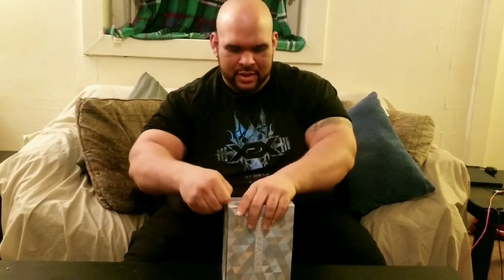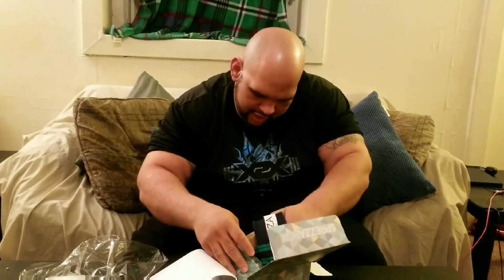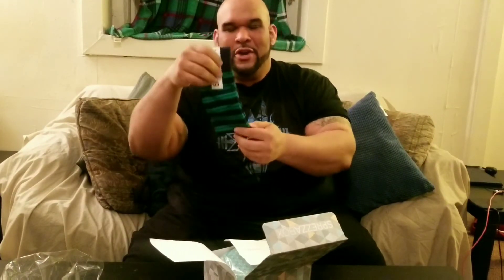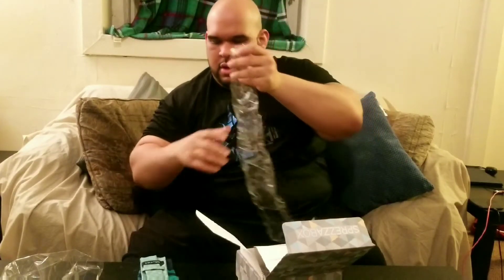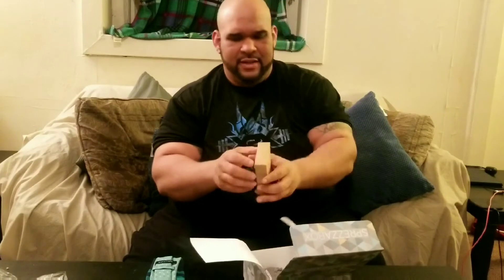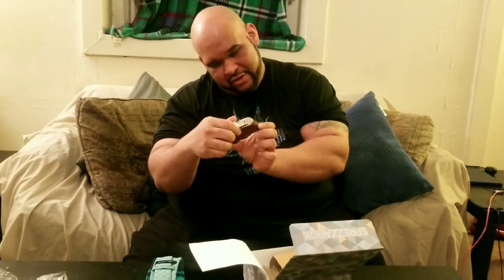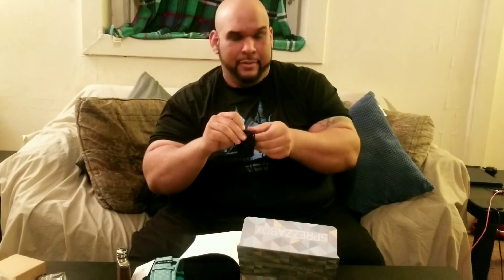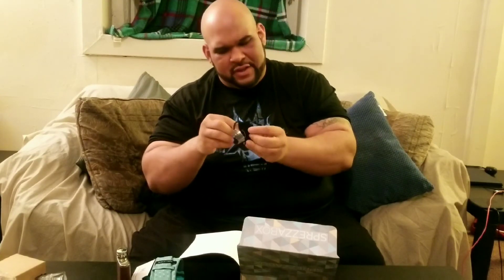Shamrock Edition | Sprezzabox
Hey everyone, I'm bringing you The Shamrock Edition by Sprezzabox. You're going to see what I got in this box.

If you want to get this box or many other boxes, go

Brands, companies and fans I hope to hear from you.

or